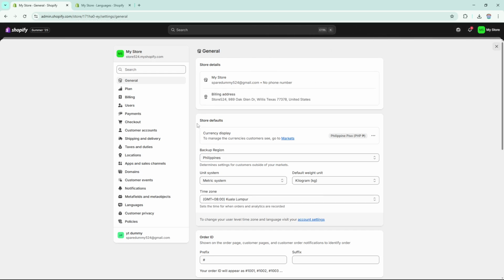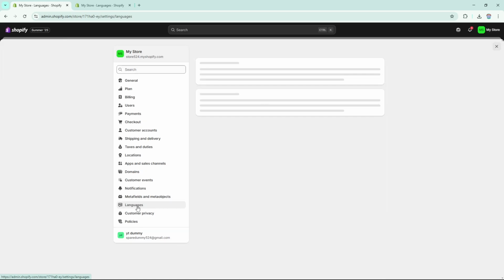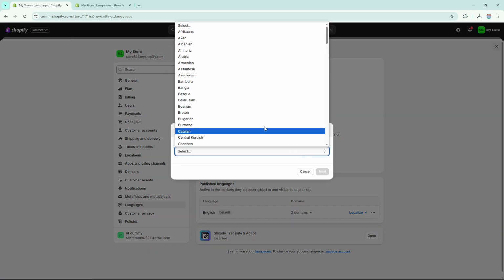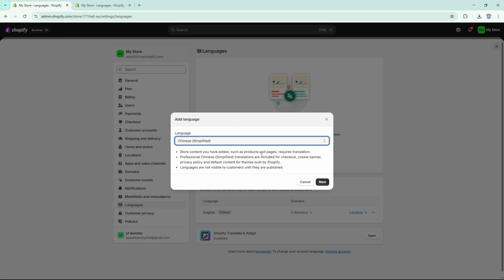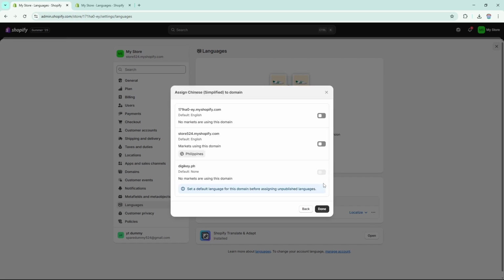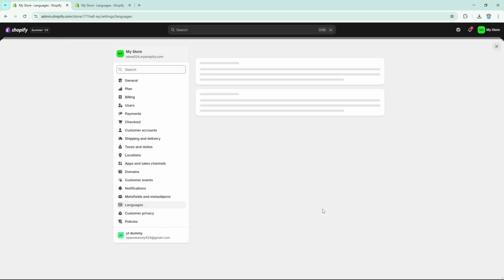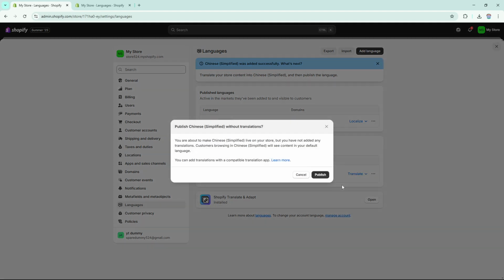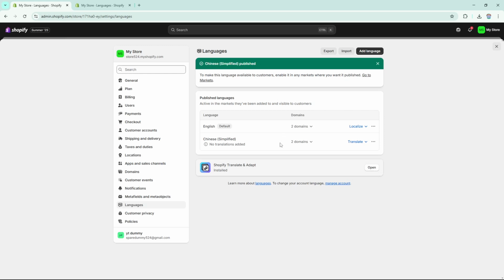Setting up a multi language Shopify store [2025 Easy Guide]